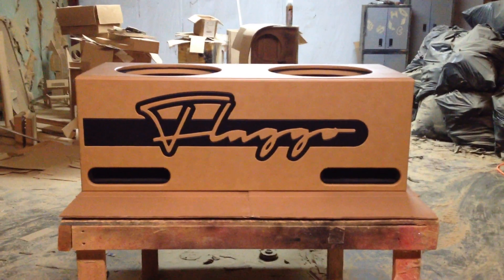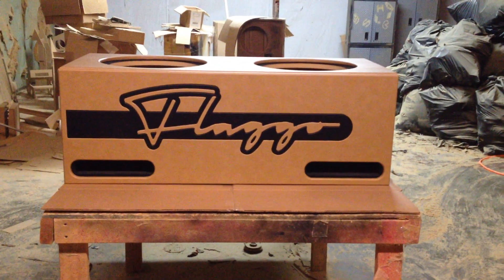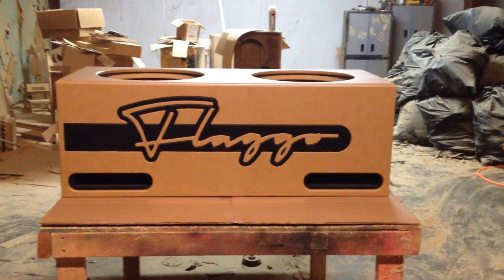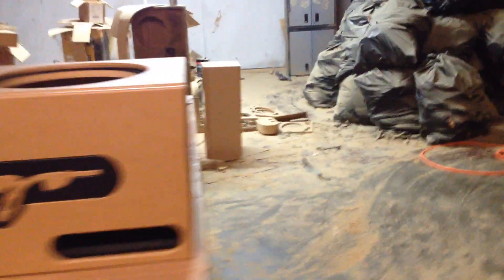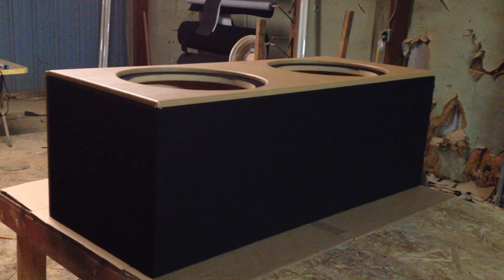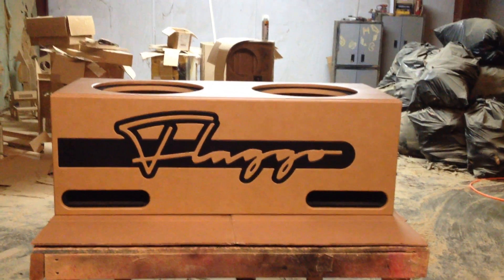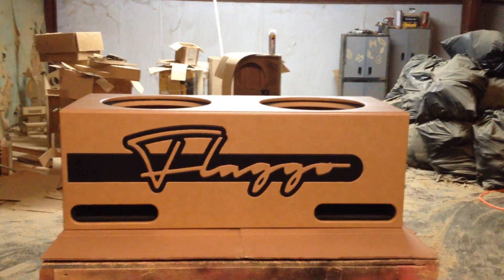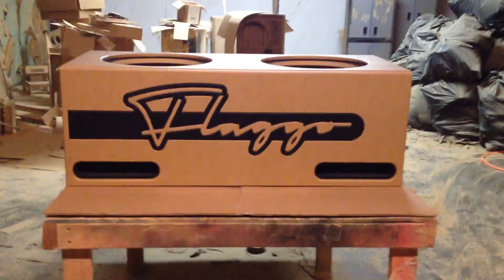2007 Chevy Tahoe 2 15" Subwoofer Box Flaggo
Box was for Dylan of Groton, CT to go in his 2007 Chevy Tahoe. It was made for 2 15's.

Have a custom design idea, we can build it

Check us out on Amazon